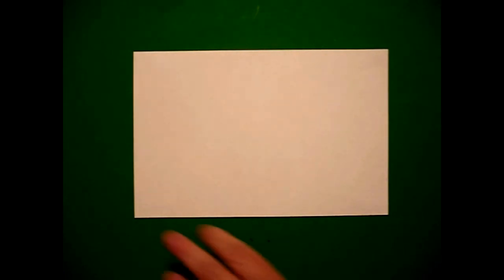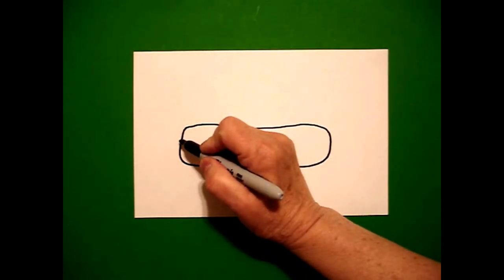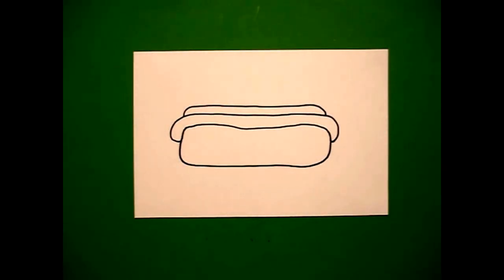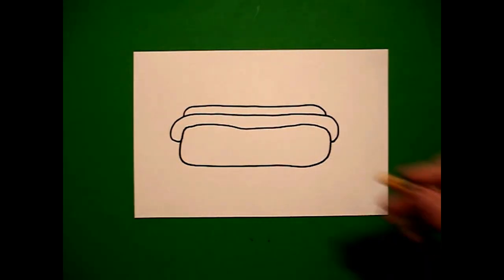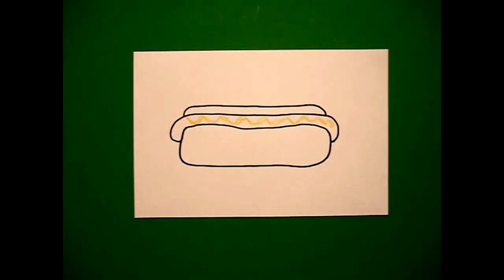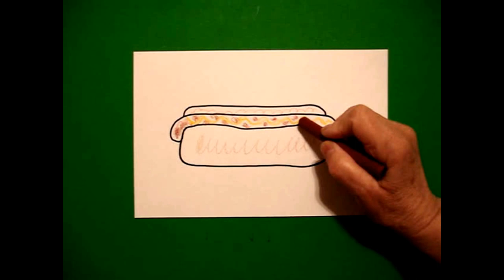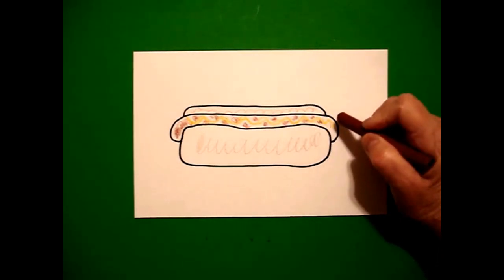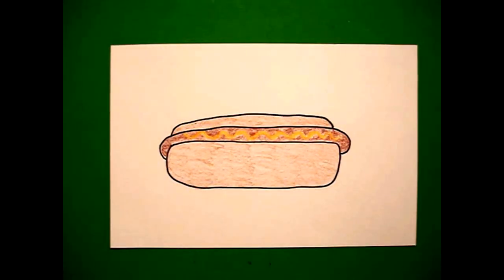Let's Draw a Hot Dog!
Easy to follow directions, using right brain drawing techniques, showing how to draw a hot dog.